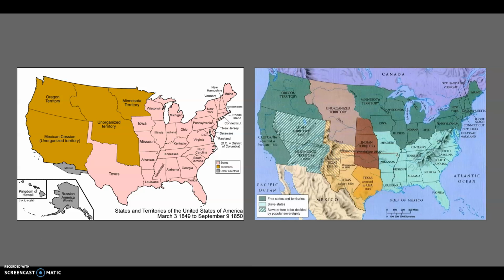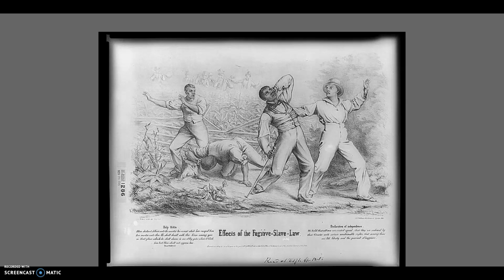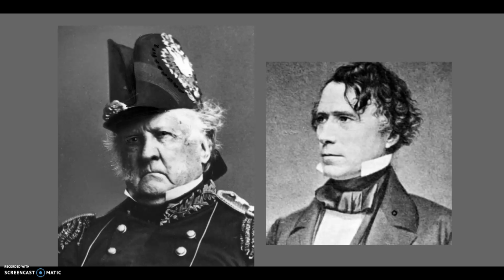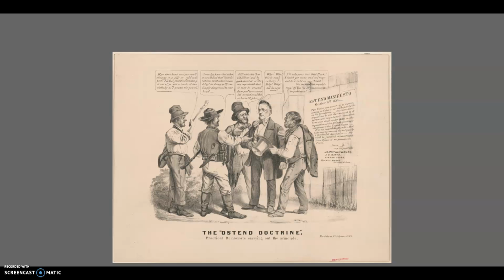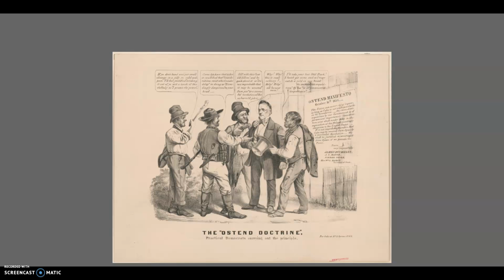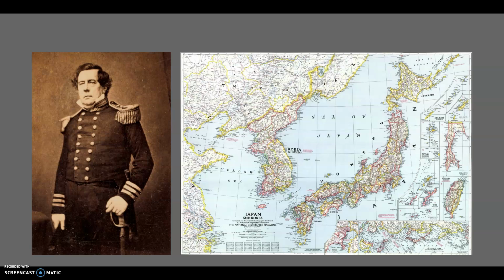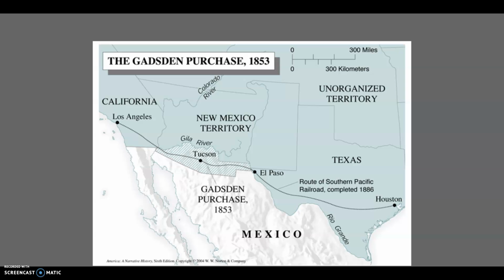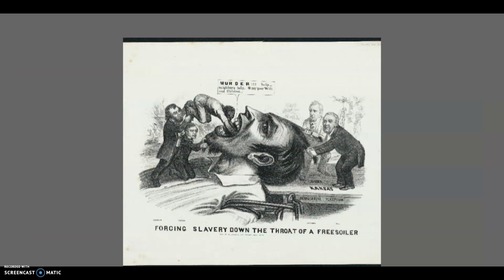Apush Explainer Video - Chapter 18 Part 2